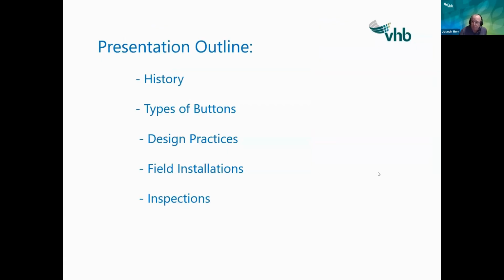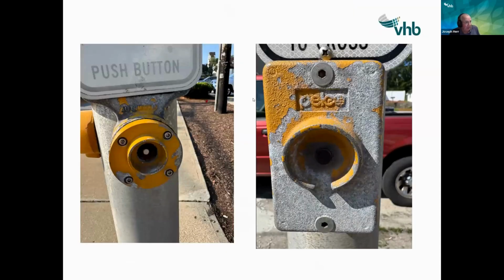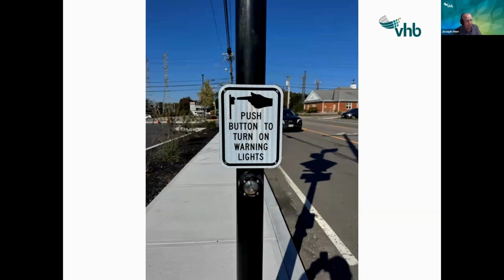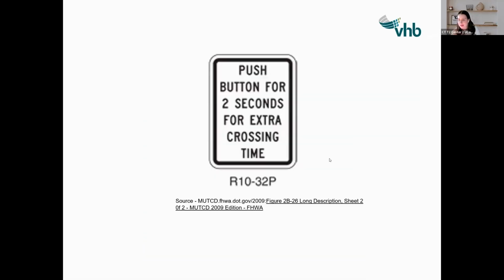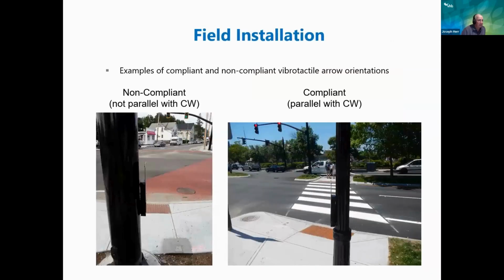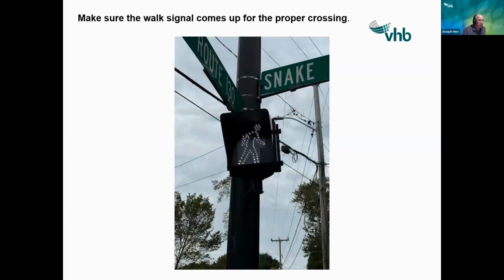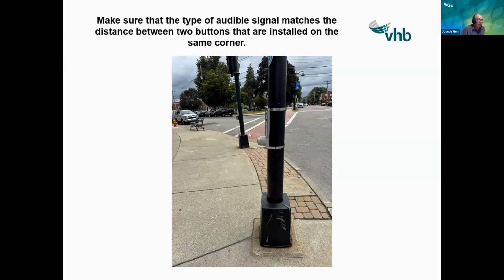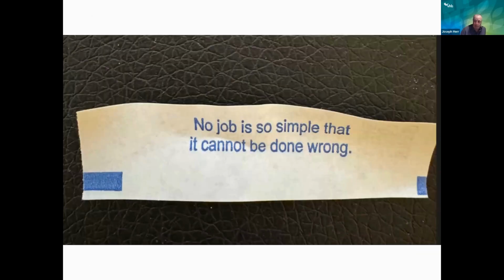Signals Coffee and Conversation: Pedestrian Buttons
In this recorded session, Joseph R. Herr, P.E., PTOE, Chief of Control & Field Operations, Transportation Systems at VHB delivers an engaging presentation on pedestrian push buttons. Joe covers their history, function, and the different types used in the field today, along with insights into the inspection process.